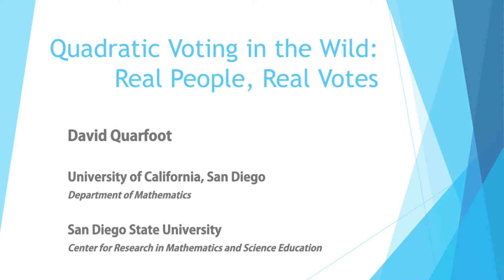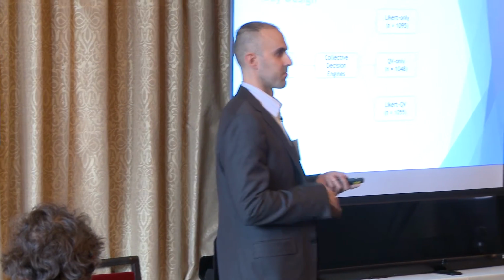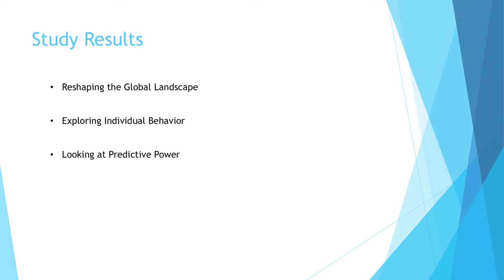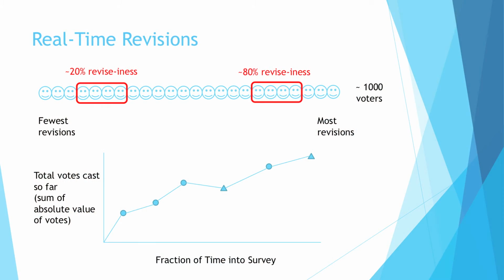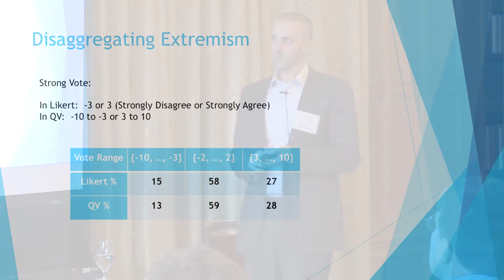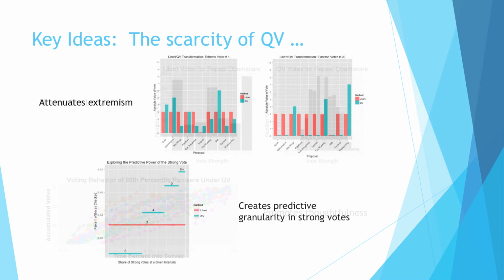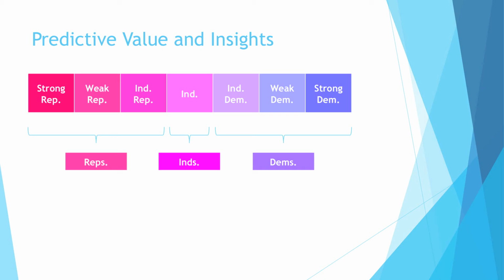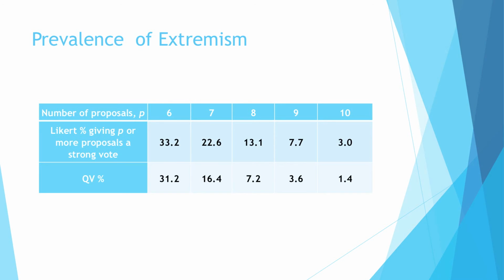Quadratic Voting in the Wild: Real People, Real Votes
In this presentation, David Quarfoot evaluates a new approach to opinion measurement based on quadratic voting (QV), a method in which respondents express preferences by ‘buying’ votes for options.